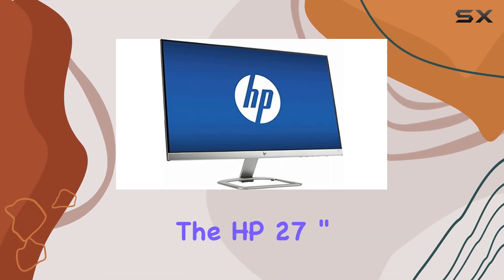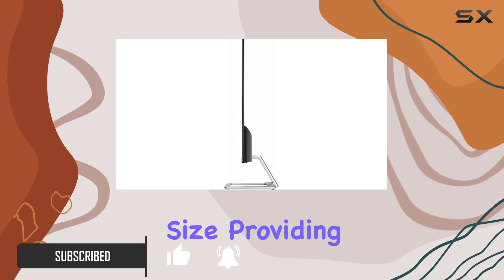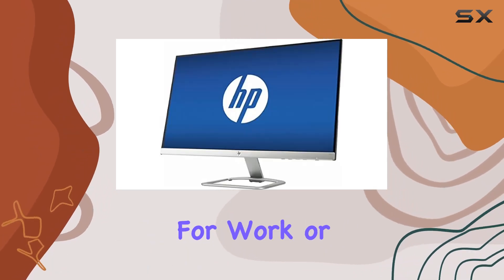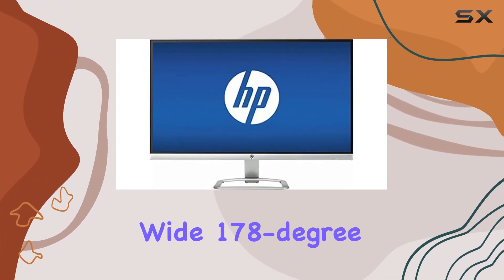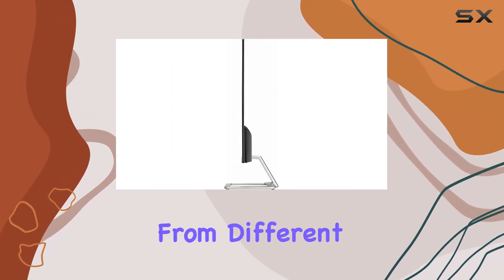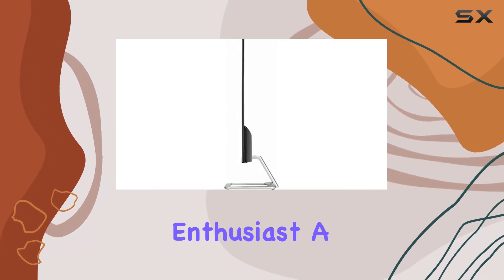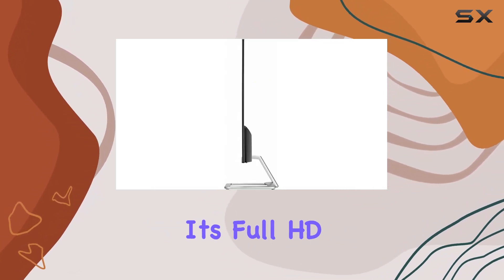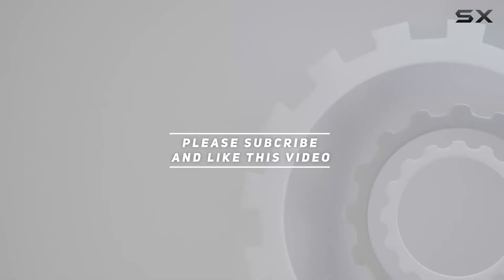HP 27 Widescreen IPS LED Monitor Review - Full HD, 7ms Response Time, 2x HDMI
0:00 Intro
0:06 Review

Things that we mentioned in this video:
HP 27 Widescreen IPS : B01N66A604